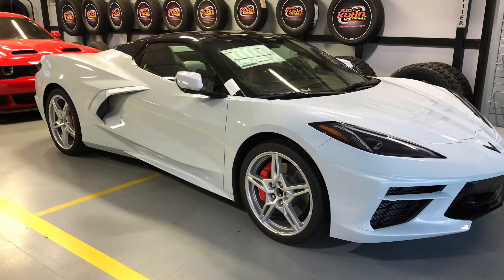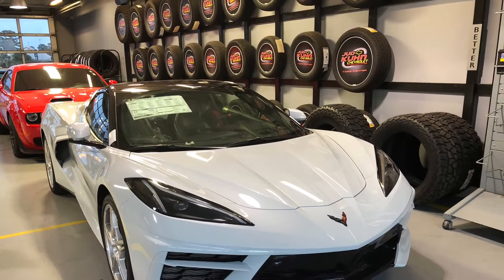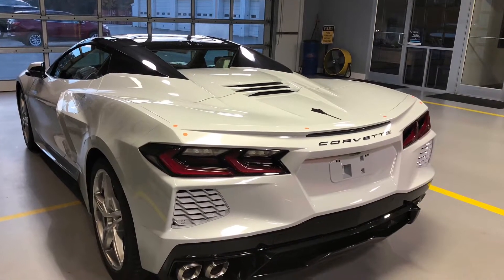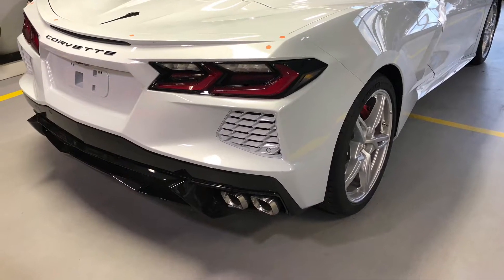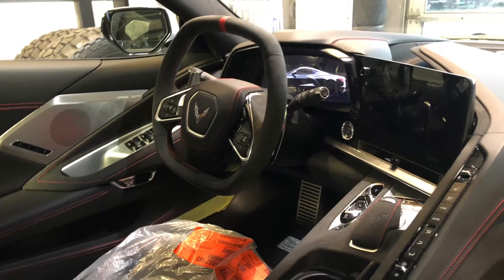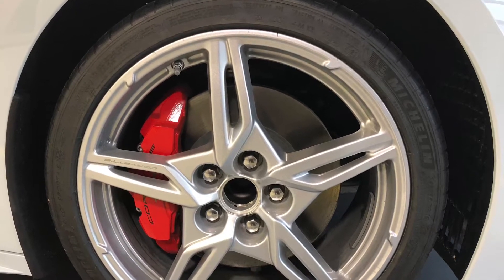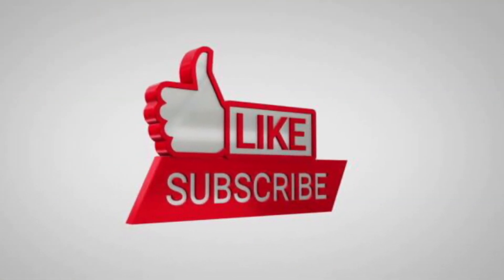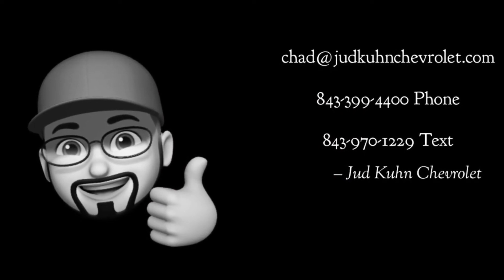SOLD!!!!! Ceramic Matrix Gray 2022 Chevrolet Corvette Convertible 3LT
2022 Chevrolet Corvette Convertible 3LT